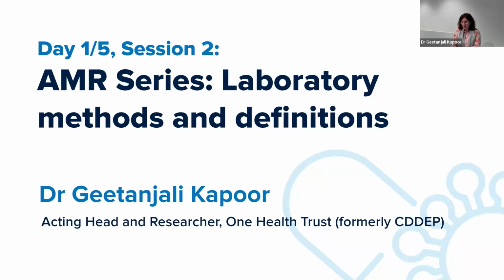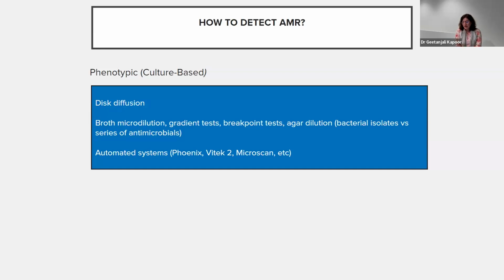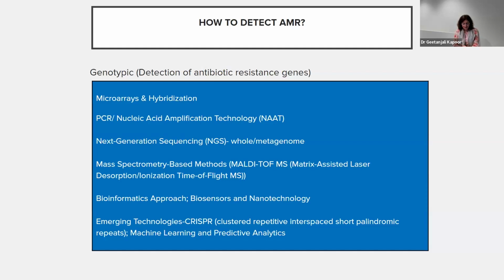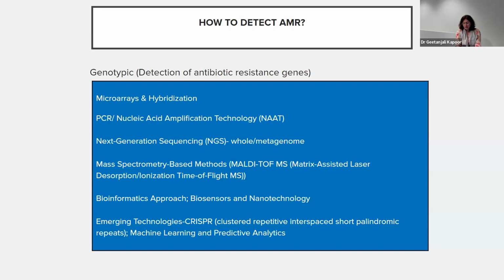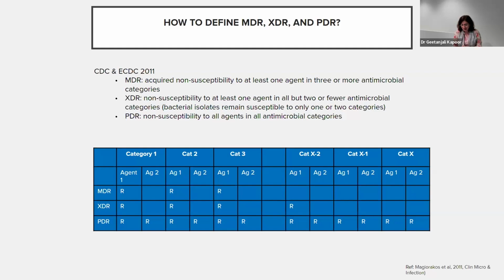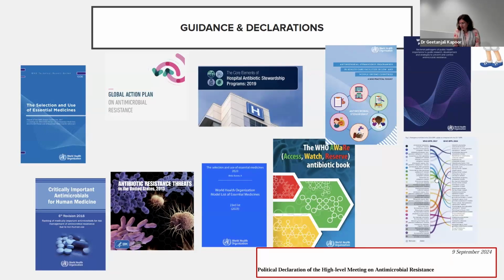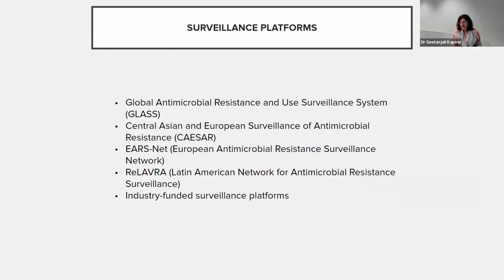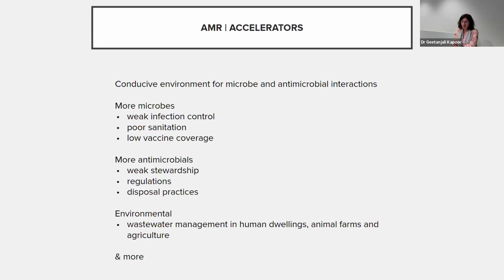S1/5: AMR Series: Laboratory methods and definitions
Continuing the AMR series, Dr Geetanjali Kapoor discusses key laboratory methods used for AMR detection, along with definitions of resistance, multidrug resistance (MDR), and non-susceptibility. The talk highlights the importance of standardised approaches to AMR detection and explores these methods from a global perspective.

Event  date: Wed 9 Oct, 2024

Agenda
00:00 - Lecture kick-off
29:04 - Q&A

For more information on this event and further AMR resources, visit the Antimicrobial Resistance Knowledge Hub (AMR)